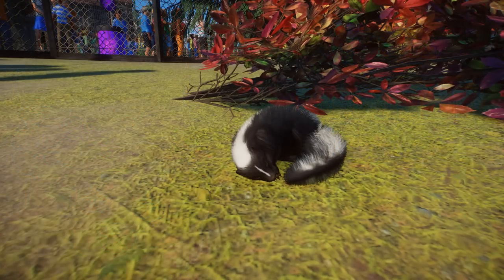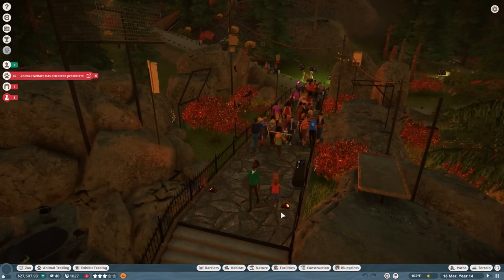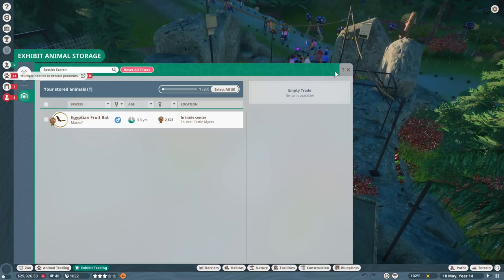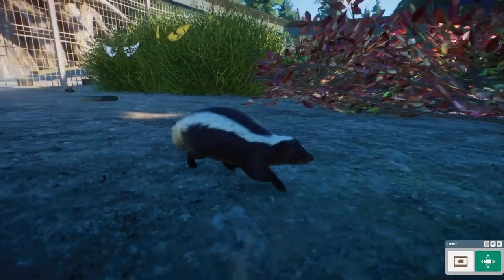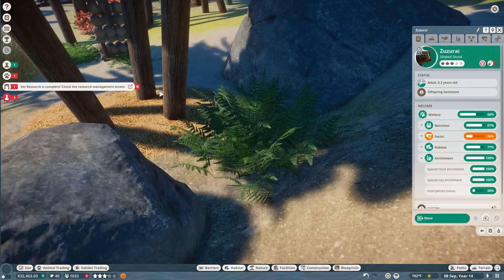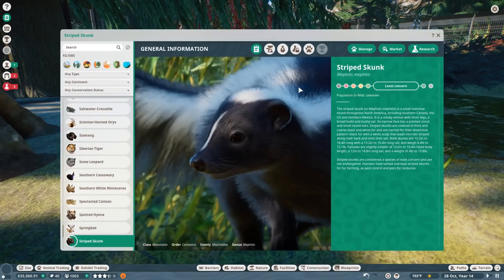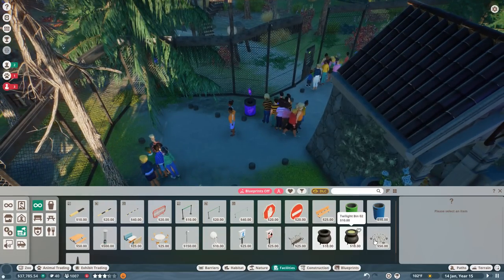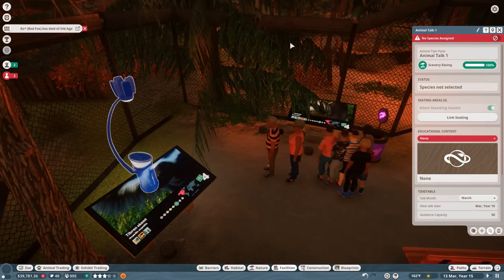A Case of Very Tiny Skunky STINK-Bombs?! 🦊 Planet Zoo: Twilight • #11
🌿💚 Stay curious!! 💚🌿